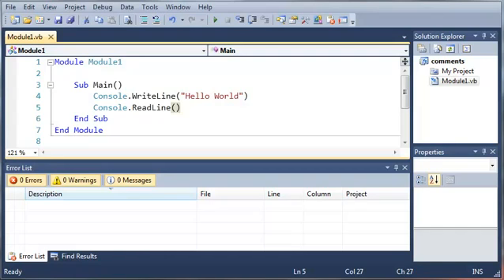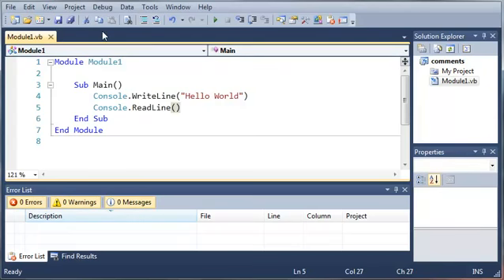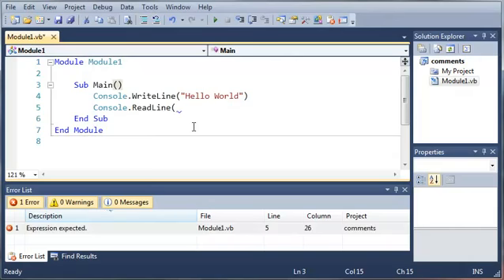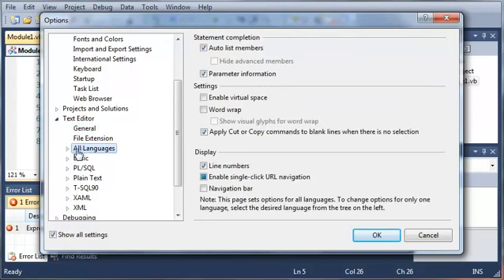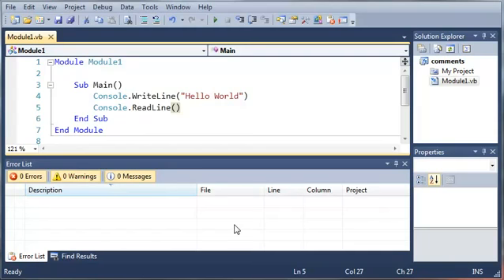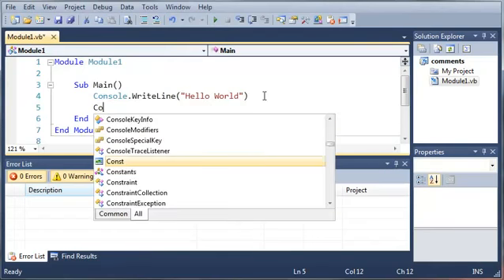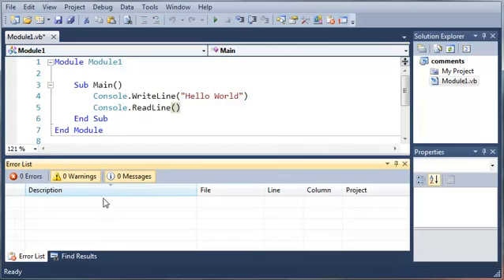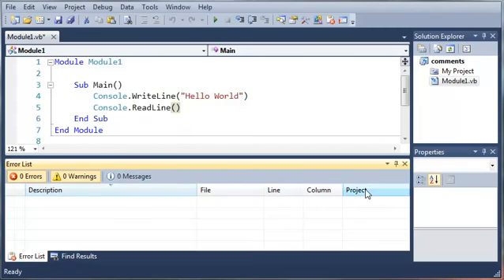Visual Basic Tutorial - 7 - Errors (riyazkhan.i7).mp4